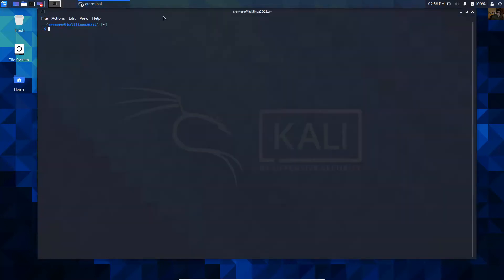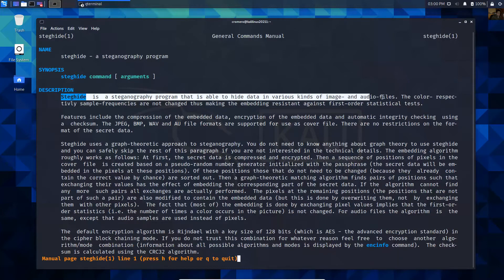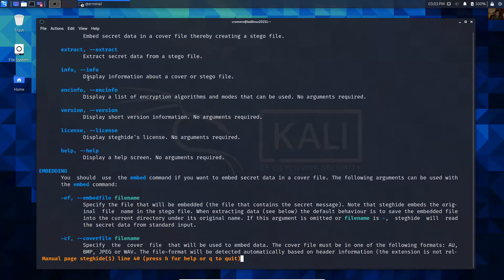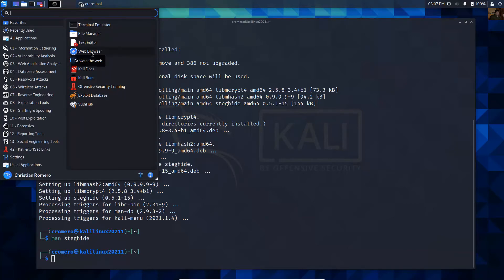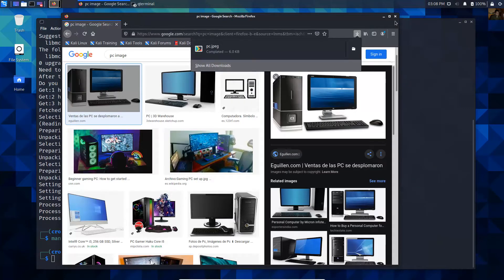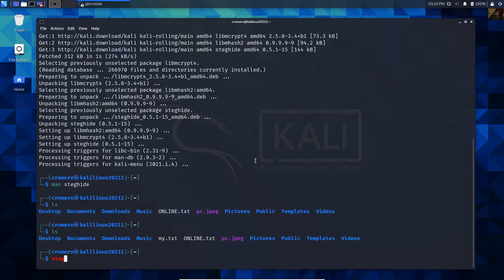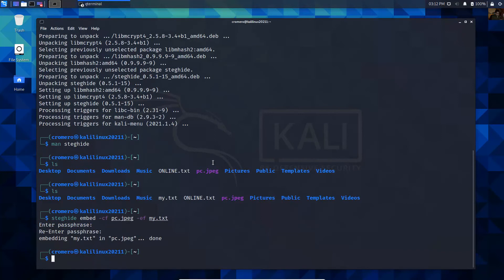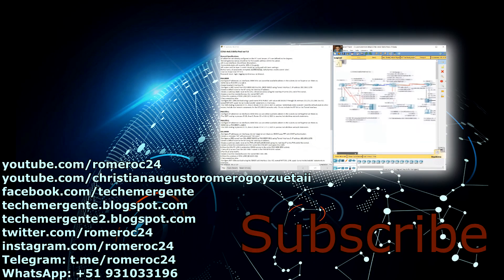Embed Files With Steghide - Hide Text File Into Image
Hide file with password